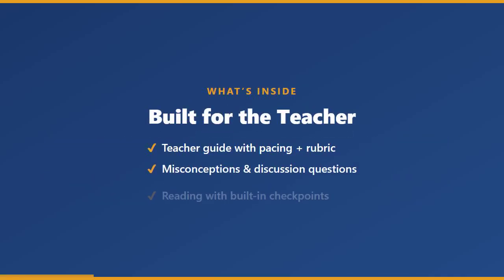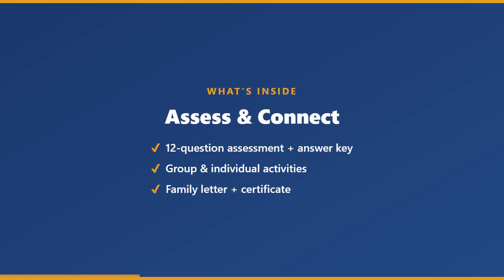5ICCU01 Computing Changes the World Promo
Computing Changes the World — a complete, no-prep Grade 5 Computer Science unit aligned to Oklahoma Academic Standard 5.IC.CU.01. Everything a teacher or homeschool parent needs to teach this standard in about 3-4 days.

Learning target: “I can give examples of how computing technologies have changed the world and explain how technology and culture influence each other within my community.”
• I can give examples of how computing changed communication, learning, health, and work.
• I can explain how technology influences culture and how culture shapes technology.
• I can describe an example of computing and culture from my own community.
• I can explain why unequal access to technology matters.

• NEW: Visual "Technology and Culture: A Two-Way Street" comparison chart

🔎 STANDARD
Oklahoma Academic Standard 5.IC.CU.01 (Impacts of Computing)
Give examples and explain how computing technologies have changed the world, and express how computing technologies influence and are influenced by cultural practices within your community.
CSTA cross-aligned: 1B-IC-18